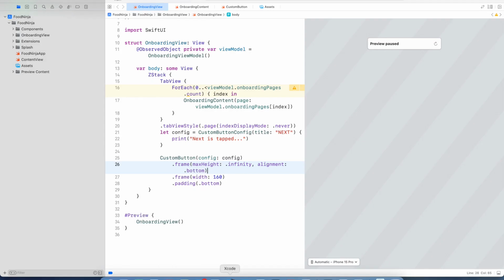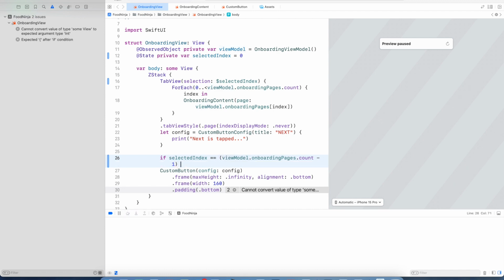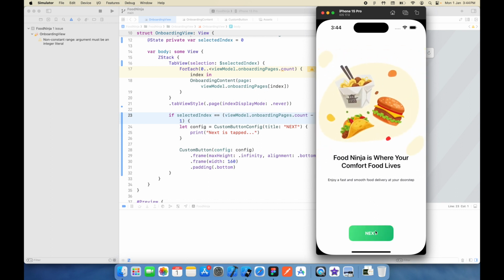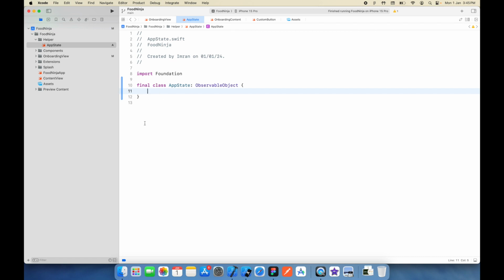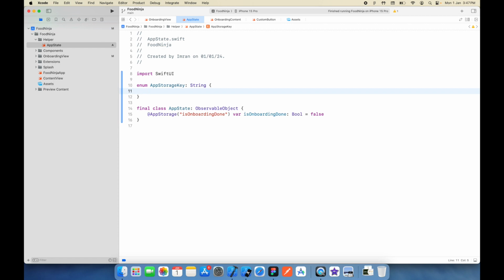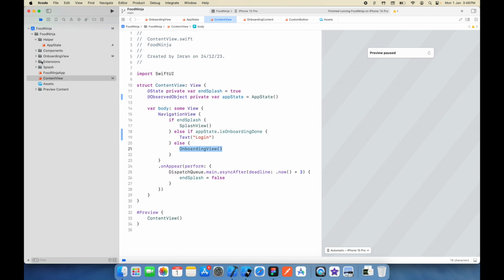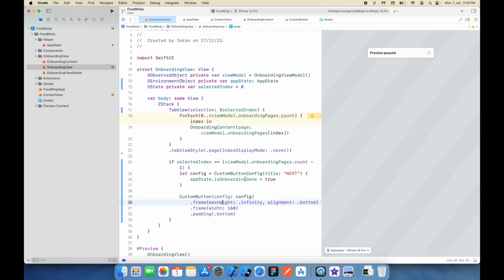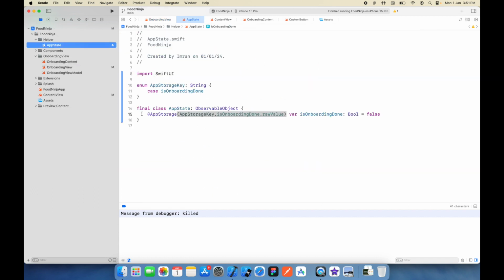Onboarding Part 4 - TabView with Indexing & AppStorage || SwiftUI 2024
In this video, we will add logic based on tabview (Page view controller) indexing and AppStorage to store values. Do not skip and watch till the end, don't miss anything.

If you're new on my channel & getting knowledge and value from my videos, Please do LIKE & click on SUBSCRIBE button, also hit the BELL icon to get notified whenever I post new tutorials.